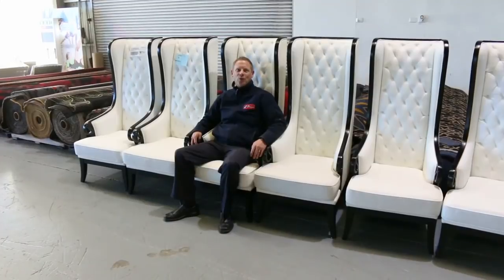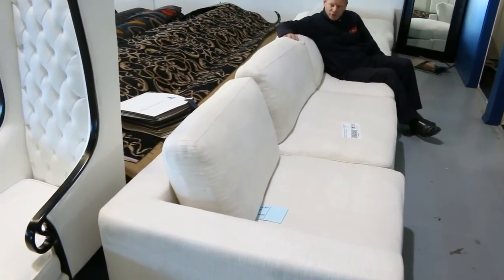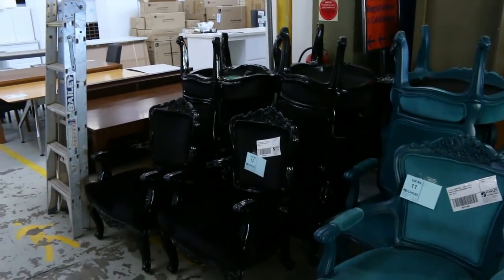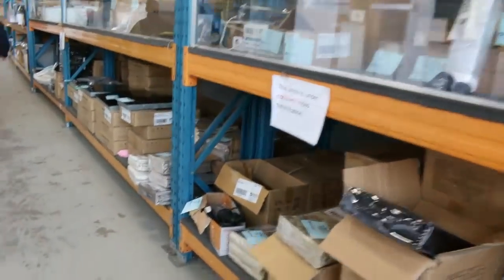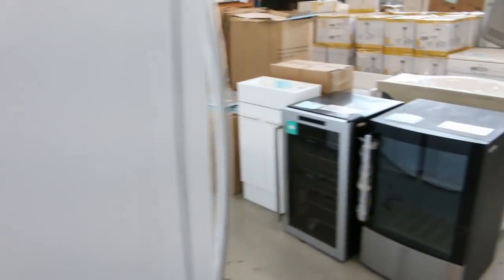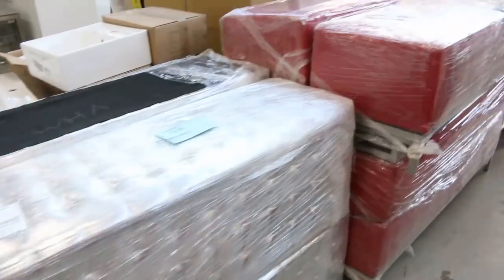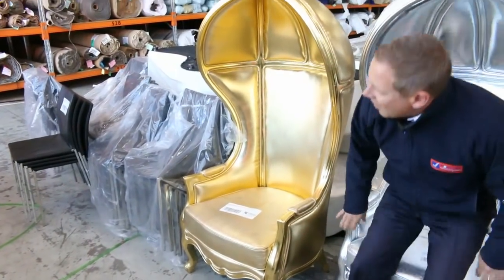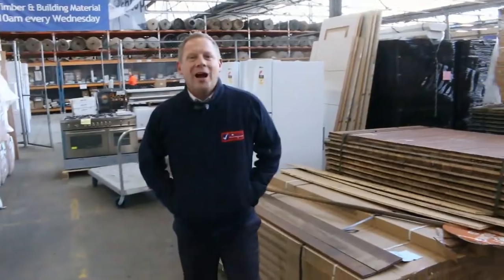Home Renovators Auction 4 July